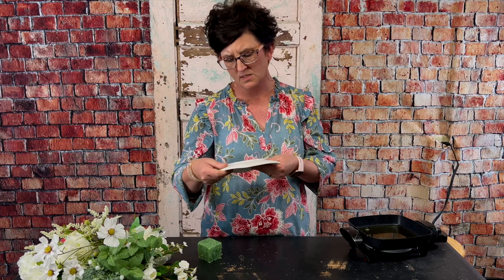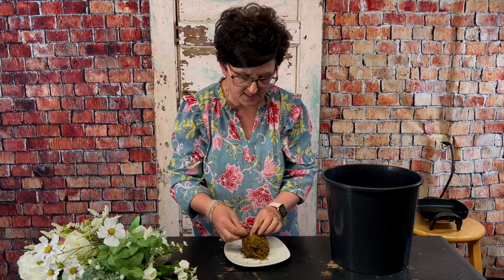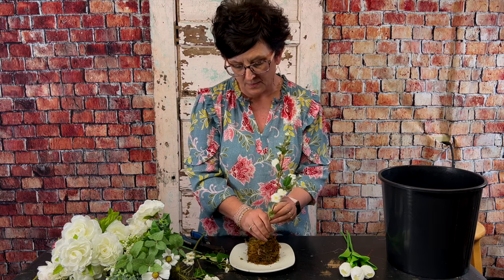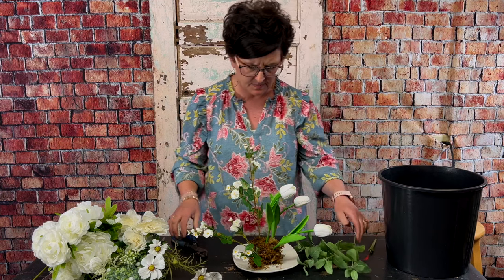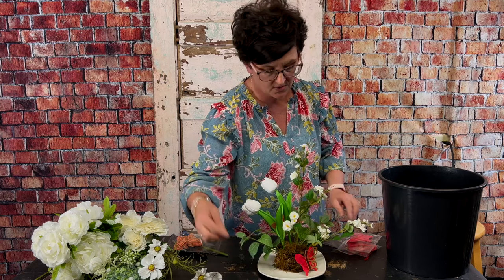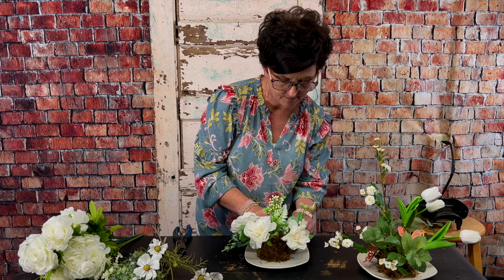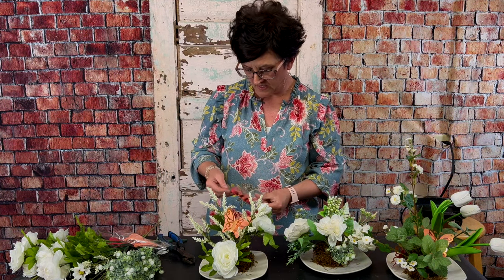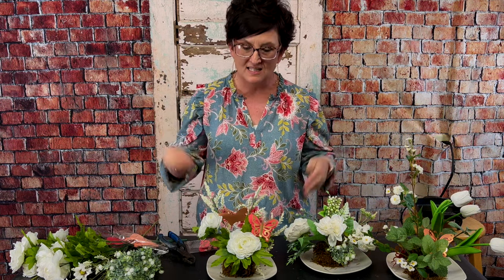Creating Arrangements with Hobby Lobby + Shein FLOWERS!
It's been a bit since we made a color wheel design so I hope you enjoy this new episode! We used some bright pinks, purples, and oranges to create this lovely design! We are always trying to get better and better with our content, and we always love hearing your feedback!